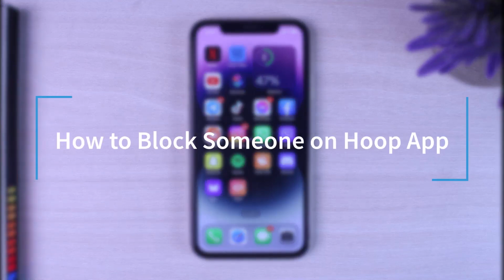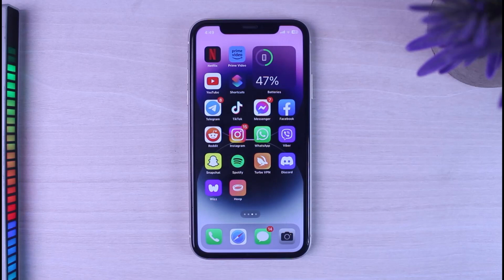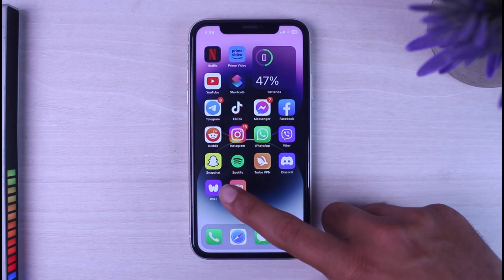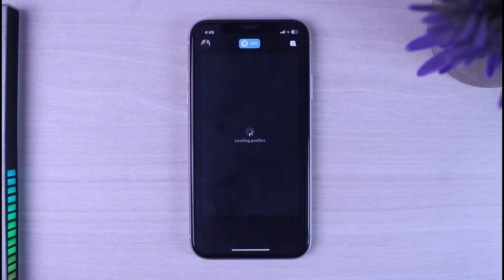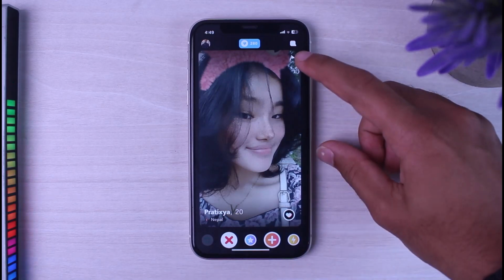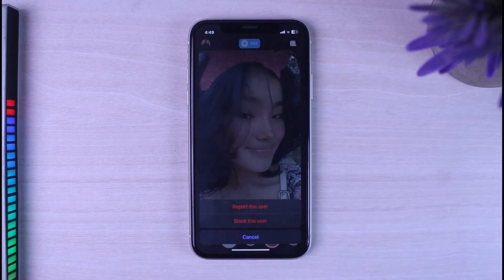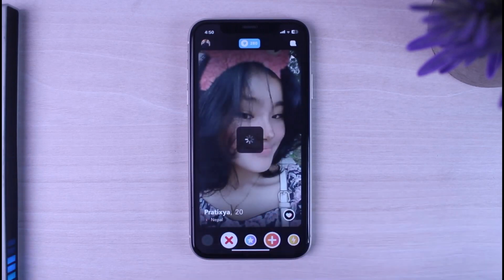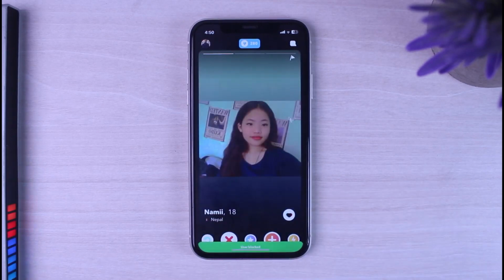How to Block Someone on Hoop App | 2023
In this tutorial, I will guide you on How to Block Someone on Hoop App.